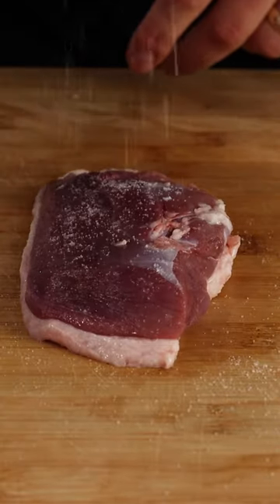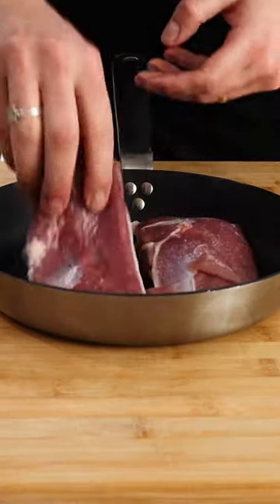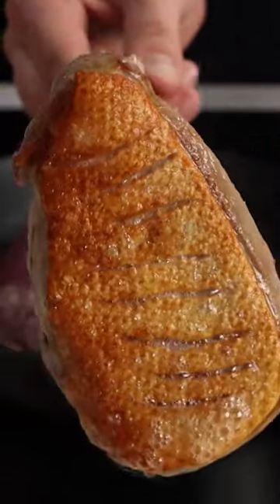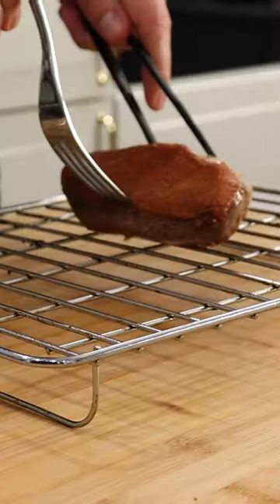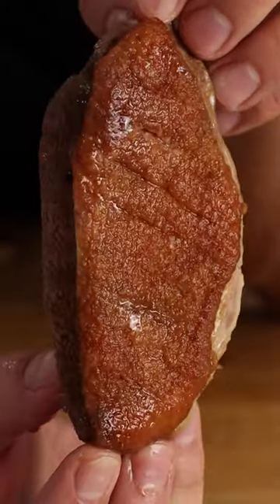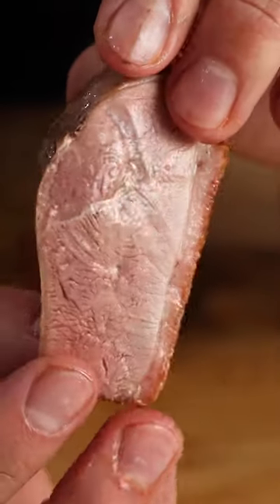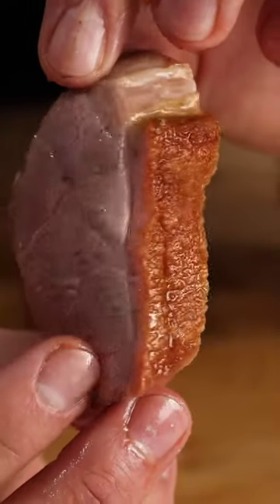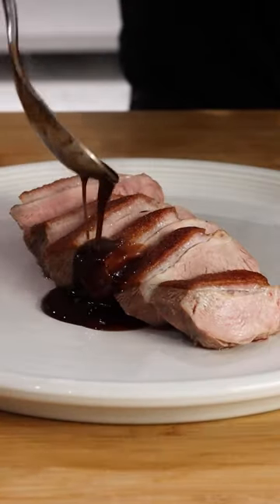The BEST Duck Breast?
This is part 2 of my valentines dinner series, where I show you how to cook an amazing dinner for your partner this valentines day. This is an amazing duck breast cooked to perfection. Enjoy!